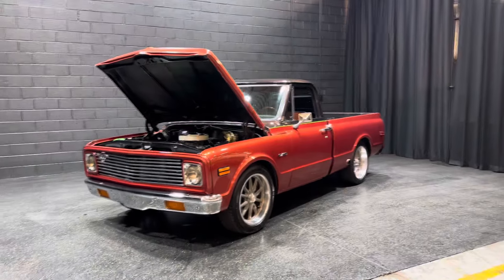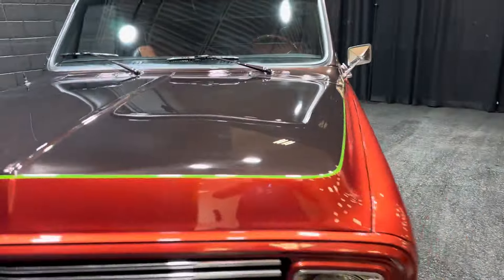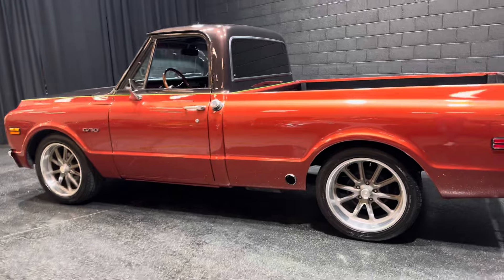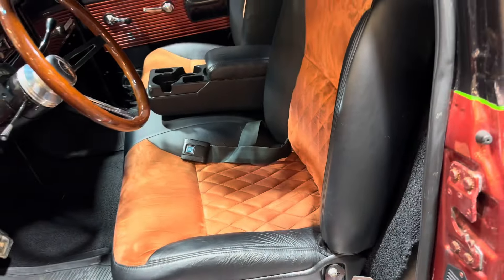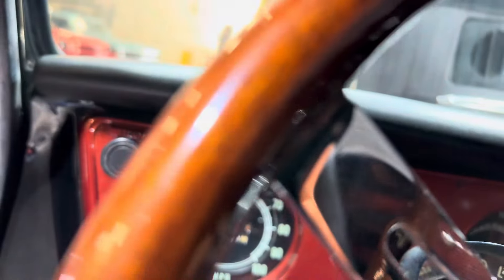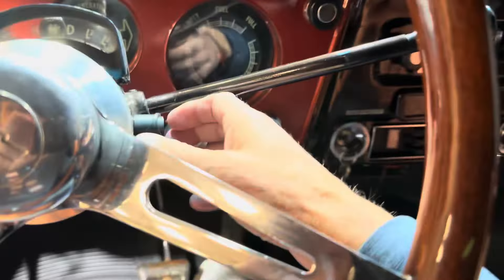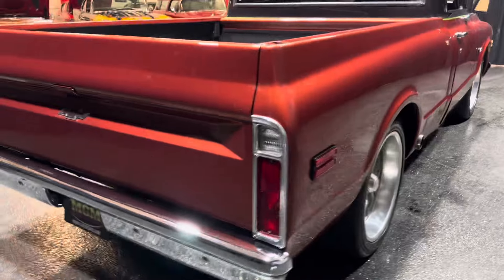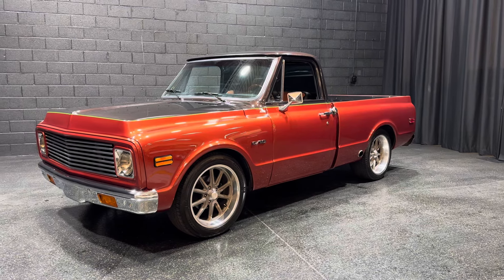1971 Chevrolet C10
Discover the epitome of classic Americana with this sleek and stylish 1971 Chevy short bed truck! Boasting a powerful 350cid 5.7 liter V8
small block Chevy motor that not only runs smoothly but also emits a captivating sound, this truck is a true testament to the timeless allure of vintage vehicles.

Equipped with a seamless automatic overdrive 700r4 transmission, shifting gears in this beauty is a breeze, ensuring a seamless and enjoyable driving experience. Has Dana 60 posi rear end. The presence of power steering and power disc brakes further enhances the handling and control of this truck, allowing you to navigate the roads with ease and confidence.

Experience the joy of cruising in a vehicle that drives like a dream – this 1971 Chevy short bed truck offers a level of comfort and performance that is second to none. Whether you're running errands around town or embarking on a road trip adventure, this truck is ready to take you anywhere you desire with its reliable performance and smooth ride.

Step inside and you'll be greeted by a well-maintained custom interior that exudes charm and character. Odometer shows 32,xxx miles. With a clean and tidy appearance inside and out, this truck embodies timeless style and sophistication that is sure to turn heads wherever you go.

Don't miss your chance to own this exceptional piece of automotive history – jump in, rev up the engine, and hit the open road in this stunning 1971 Chevy short bed truck. With its impressive performance, striking appearance, and overall impeccable condition, this truck is sure to provide countless hours of driving pleasure and endless admiration from onlookers. Everything Functions!

Financing/low monthly payments
10% down/EMP $367.24
Delivery right to your garage door!
We are now OPEN to the PUBLIC!
Visit our 35,000 sq ft showroom

MGM Classic Cars LLC
150 S. Church Street
Addison IL 60101
Mon-Fri 9a-5p Sat 9-2p
Vehicle has been inspected